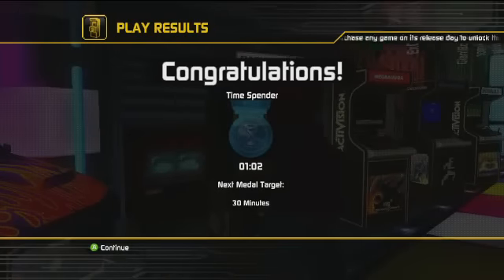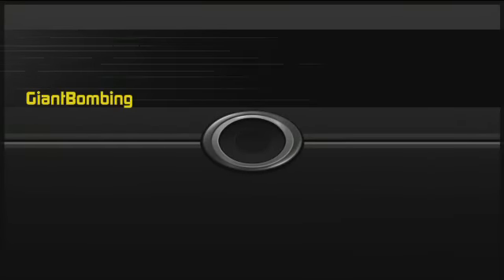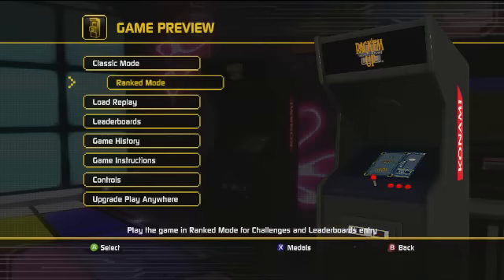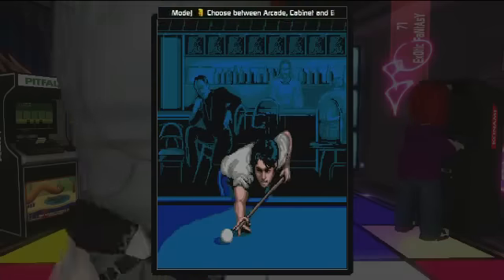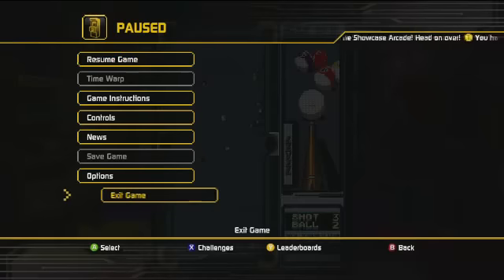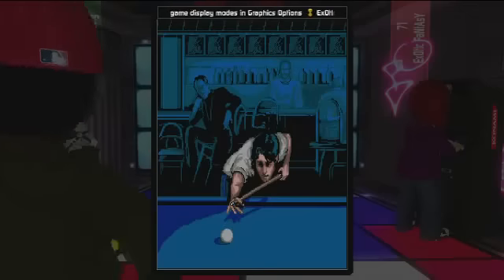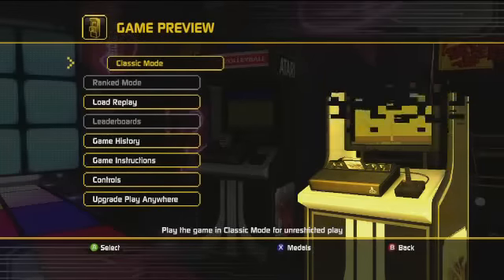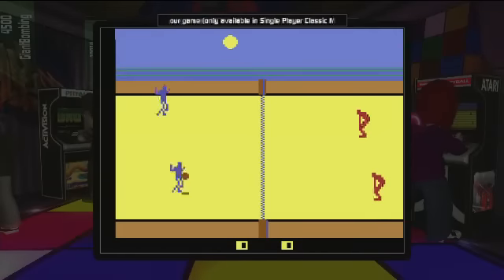Quick Look: Game Room: Game Pack 3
Jeff and Brad sample the seven new games in this week's Game Room update.